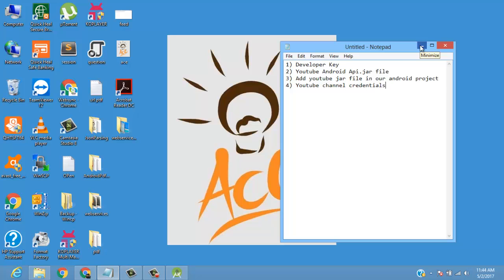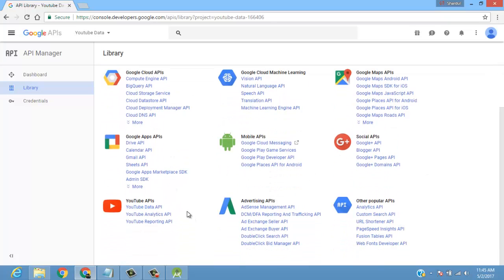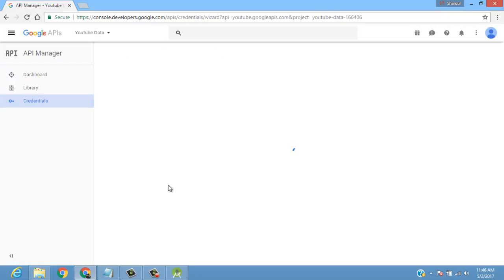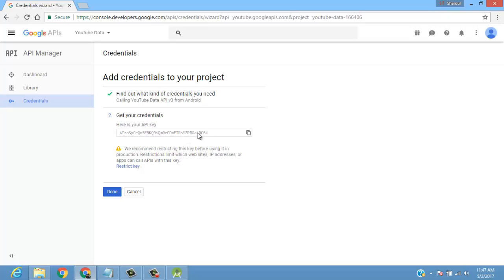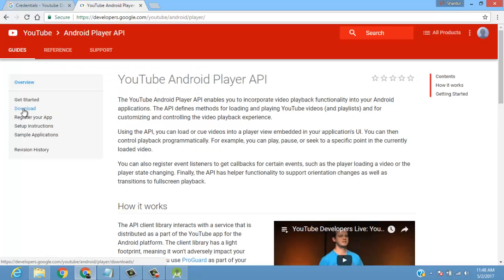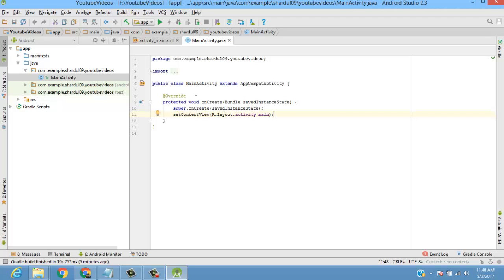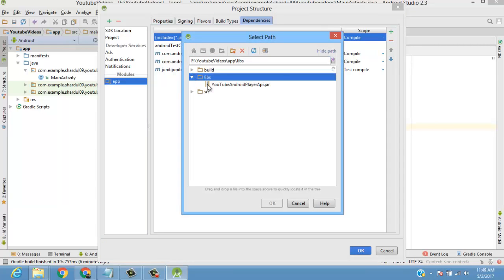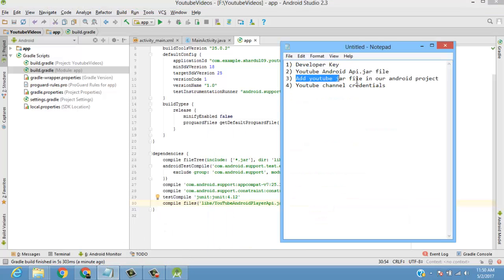YouTube Video Fetching | Part 2 | Prerequisites to Code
In this video we will see how to get
1) Developer Key from Google API
2) Youtube Android Player API. jar file
3) To add Youtube Android Player API. jar file